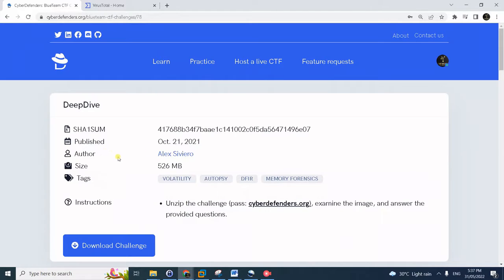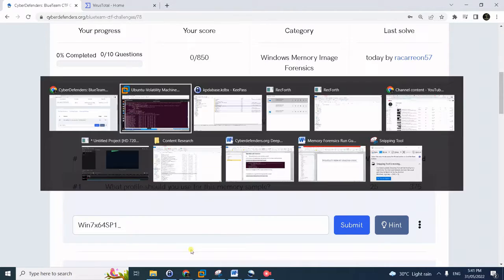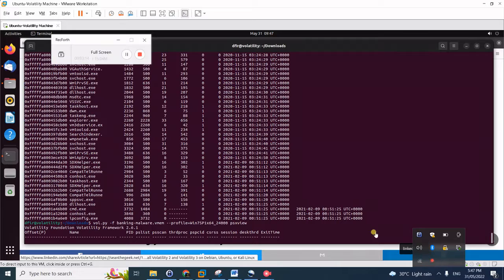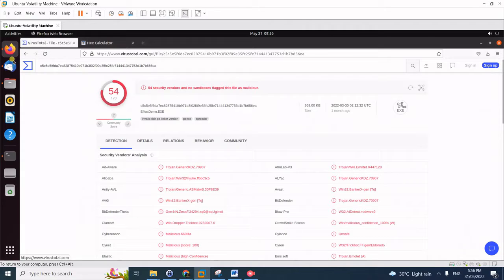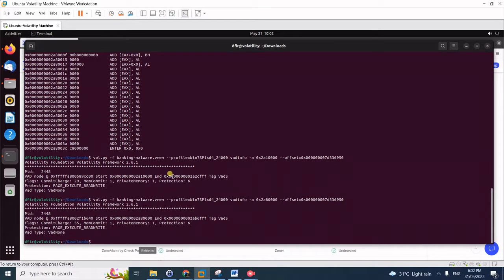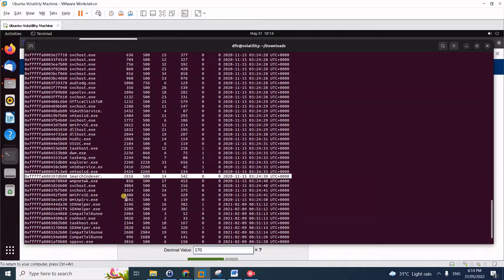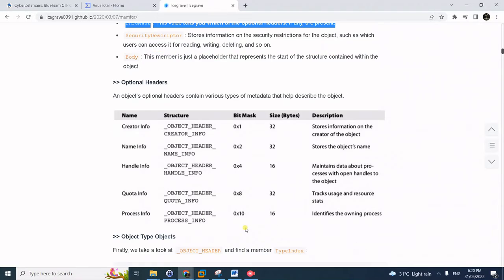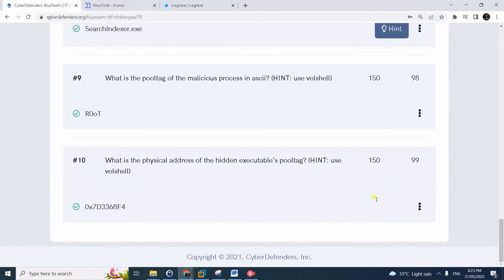Cyberdefenders.org DeepDive CTF Walkthrough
Hello again to another blue team CTF walkthrough this time we will be doing memory analysis and deep dive on Volatility tool. Unfortunately not every question can also be answered by Volatility3 for now hopefully soon.